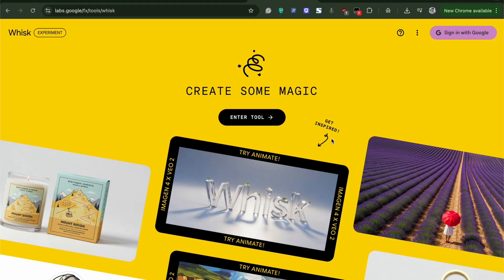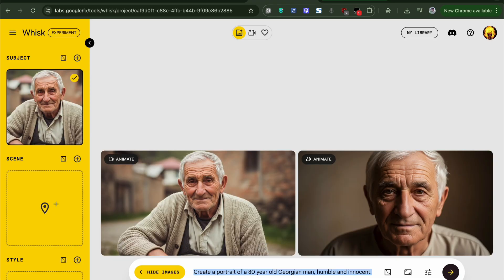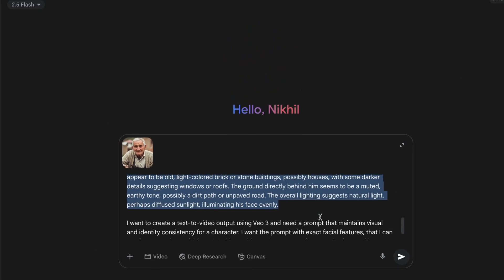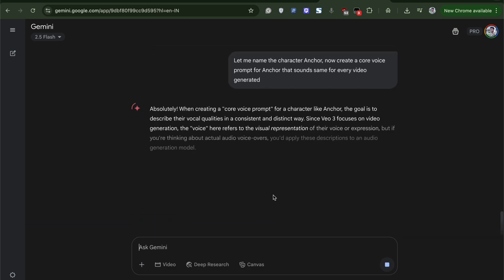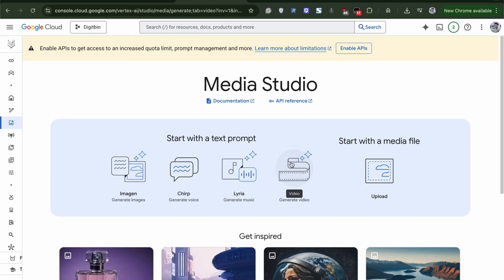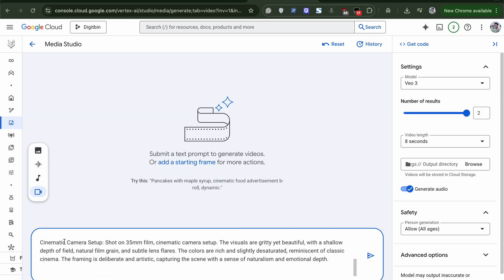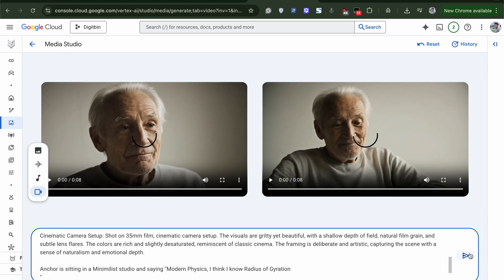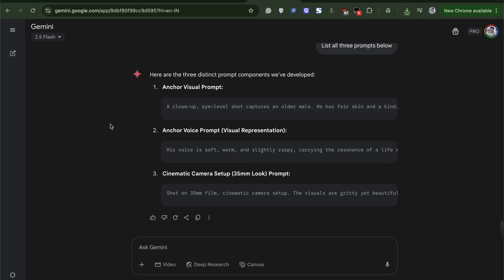VEO 3 Character Consistency: Keep the Same AI Face in Every Scene | Demo + Tutorial 🚀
Looking for a Consistent Character to create same face AI videos with VEO 3? In this easy tutorial, I’ll show you how to maintain character consistency in your AI-generated videos using the latest VEO 3 features. No more random face swaps or broken continuity!

With this method, you can generate multiple scenes and videos with the same facial features and character identity.

Create different scenes and videos with same character and voice on Google VEO 3.

Sample Gemini Prompts:

Prompt 1:

I would like a detailed Veo 3 description of just the man that I can use in a template for building prompts where I will try to place him in a consistent looking way. Don't worry about wardrobe, just focus on his face.

Prompt 2:

Create a detailed description of just the facial feature of the man/women for VEO 3. I will use it as a template prompt where I will to place him/her in a consistent looking way in multiple scenes for generating videos. Just focus on his facial features and make a prompt for me in detail.

Prompt 3:

Create a VEO 3 description prompt for making multiple scenes with same character consistency. Provide the prompt for the face in as much detail as possible for generating all videos with same face.

Time Stamp:

0:00 Intro
0:19 Create Character Prompt
1:52 Create Voice and Camera Prompt
2:25 Generate Video on VEO 3
3:54 Compare and Conclusion

Consistent Character
Same face VEO 3 Videos
Make AI videos with same face